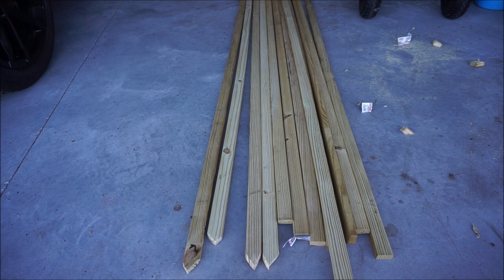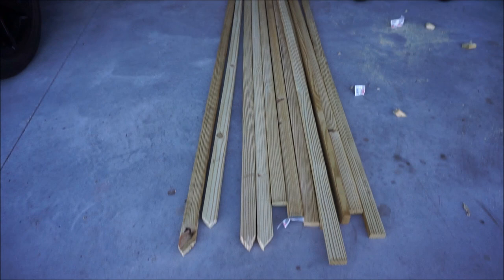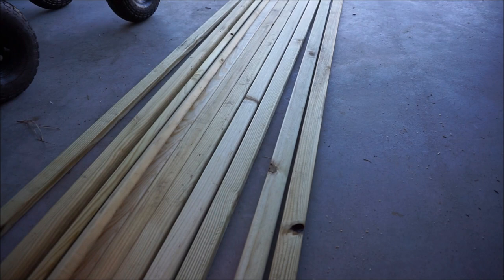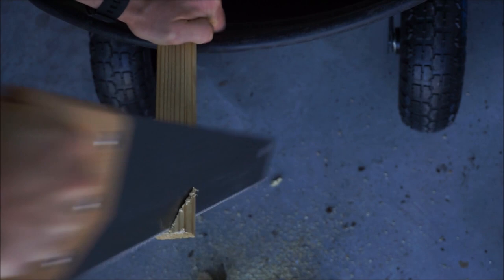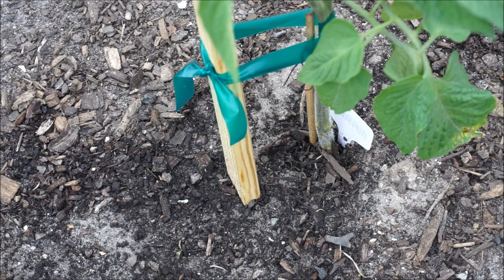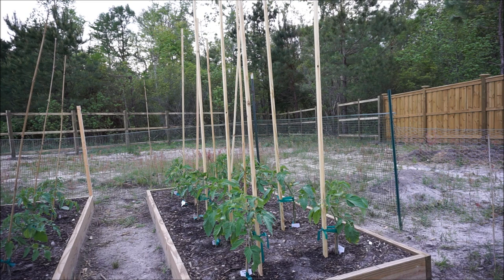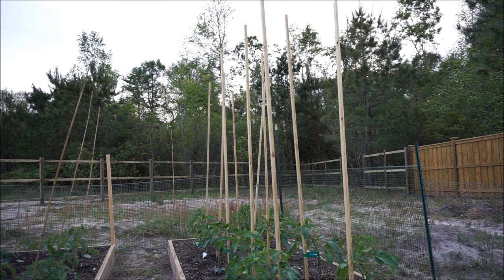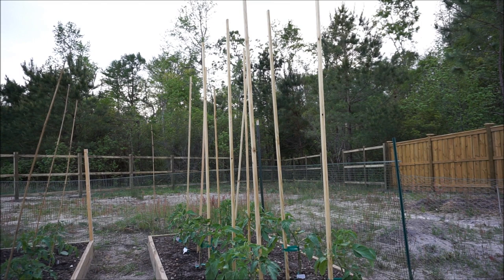Use These As A BETTER, CHEAPER Alternative To Tomato Stakes To Support Your Tomato Plants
I am not a fan of tomato cages because they are usually undersized and restrict the growth of your tomato plants.  Tomato stakes are usually superior to cages, but the stakes commonly sold at big box stores are often undersized and very expensive.  This video shows you a trick for making your own tomato stakes that are not only bigger and sturdier than the stakes sold in stores, but are also a fraction of the price using a little known piece of lumber hidden in the corner of big box home improvement stores.

6.5 Inch Hand Pruner Pruning Shears

34.1°N Latitude
Zone 8A